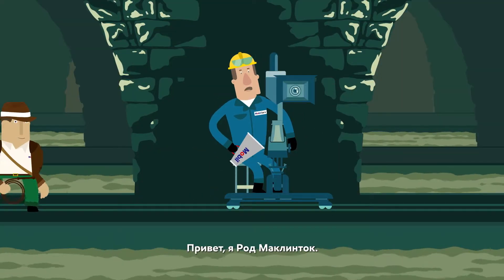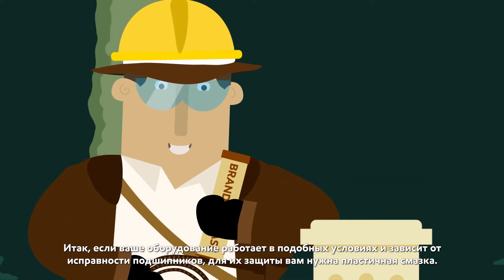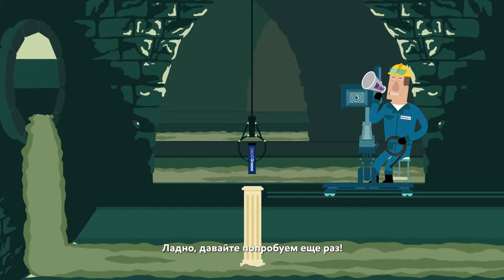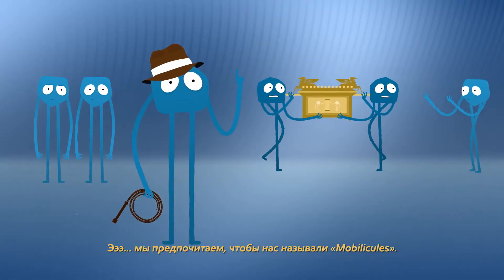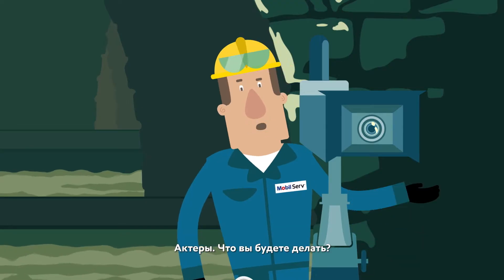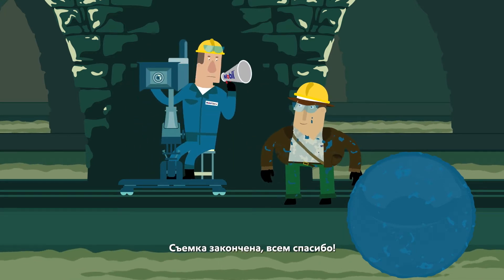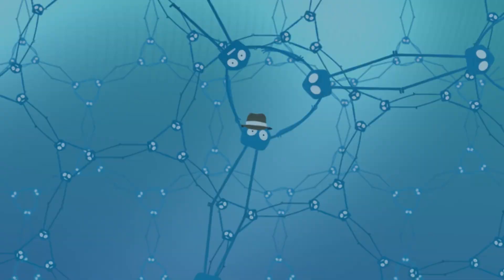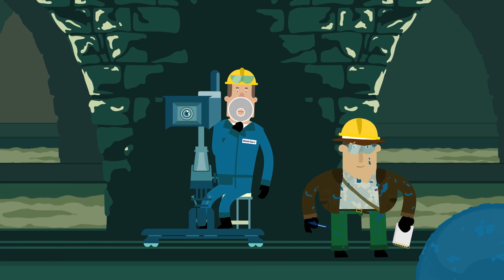2-й цикл роликов о смазках Mobil Grease | Применение в условиях повышенной влажности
На случай эксплуатации в среде, куда регулярно попадает вода и стоки, у Mobil есть смазки для применения в условиях высокой влажности, которые не смываются и помогают защитить подшипники от коррозии, разъедания и износа
Узнайте о том, как использование смазок бренда Mobil в нужном количестве помогает снизить воздействие вашей производственной деятельности на окружающую среду и повысить производительность.